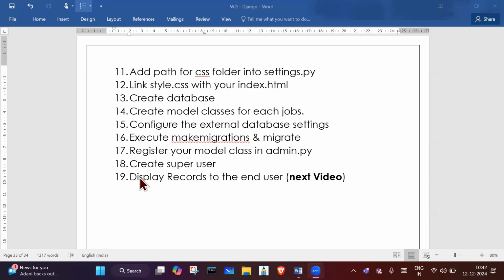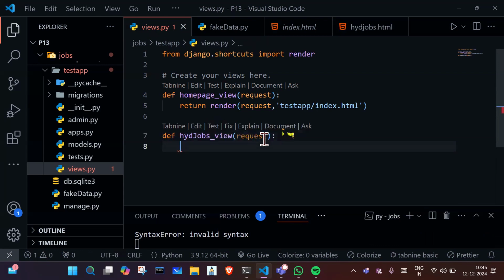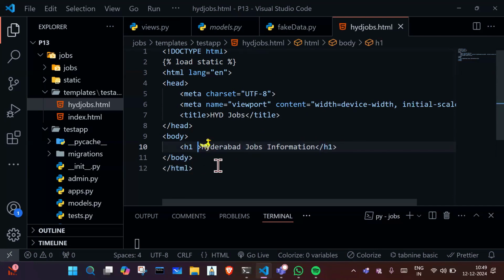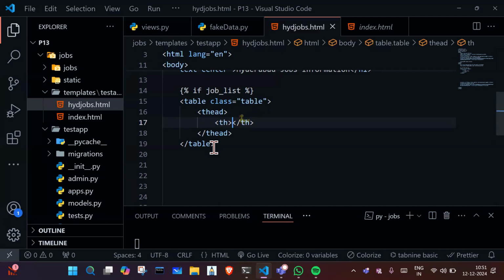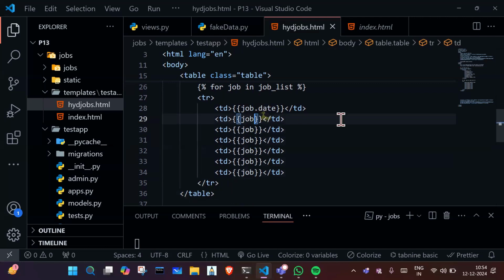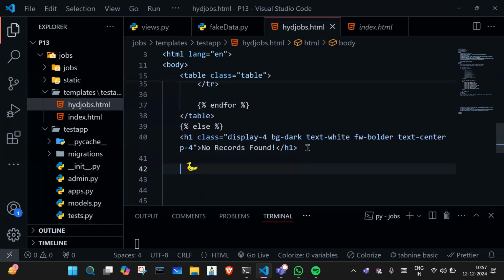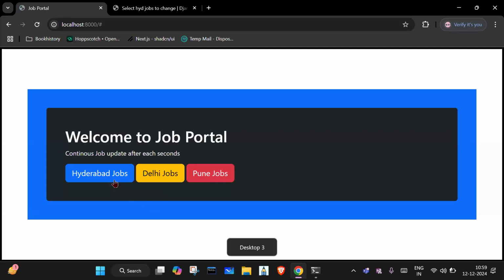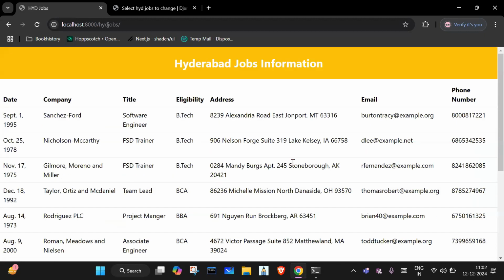📚 Django || Pt-22: MySQL Data Rendring on HTML Page | in Django